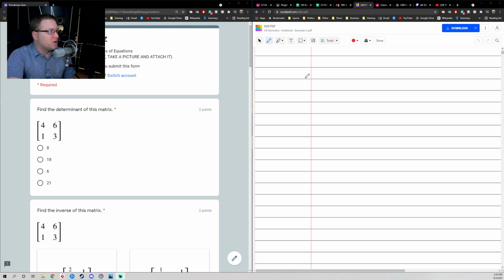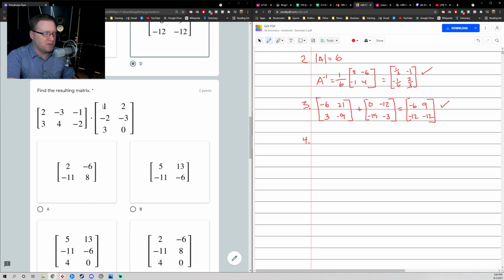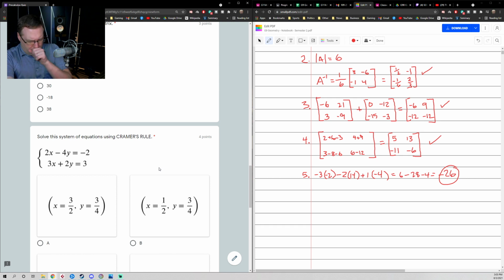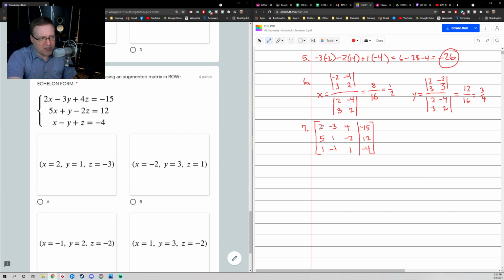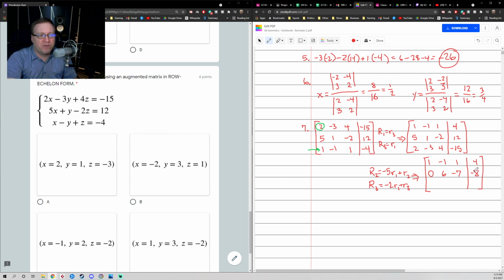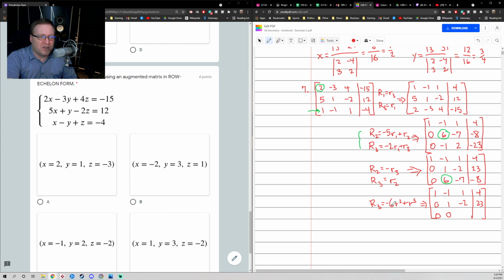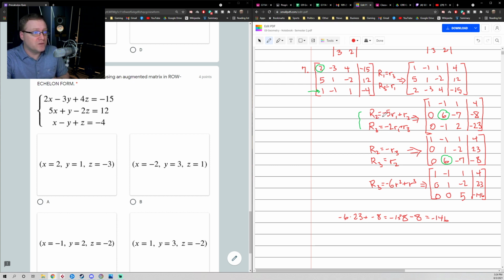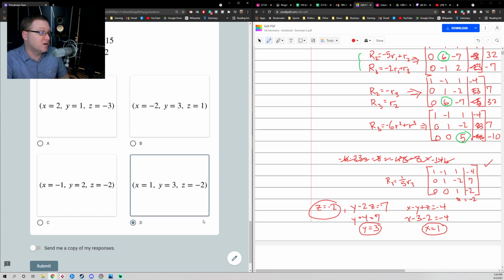Precalculus Quiz - Solutions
Solutions to our precalc quiz.